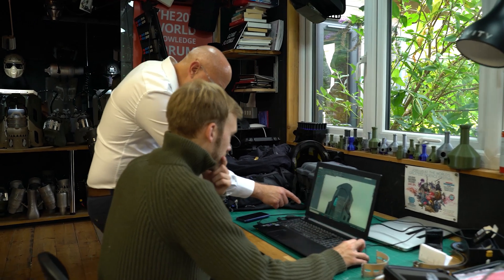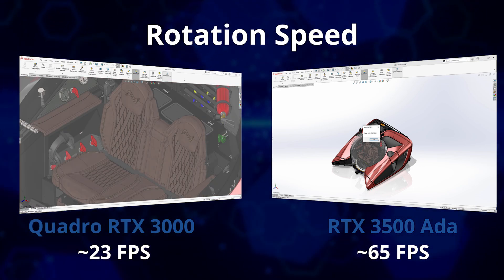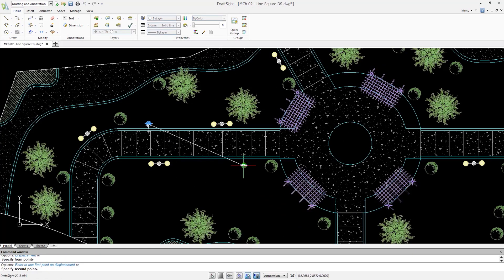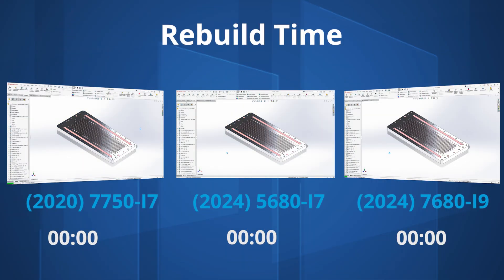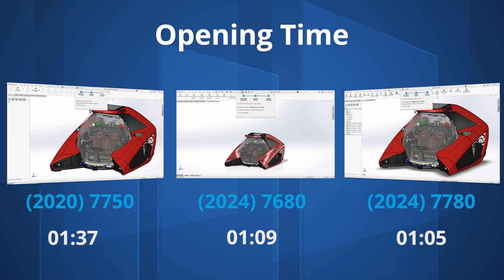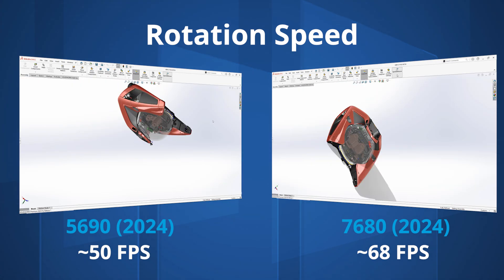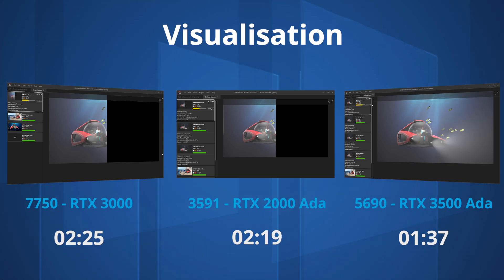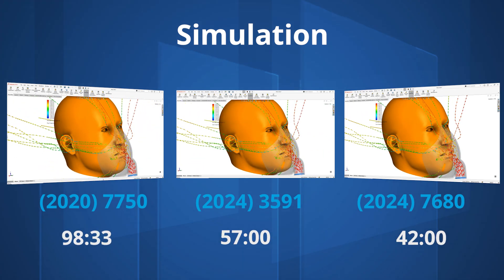Best Laptop Workstations for CAD in 2024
Choosing a laptop for CAD can be complicated, adding into the mix for 2024 is Intel now have 2 ranges of CPU’s, the first major change since 2008 with the release of their new Ultra CPU’s alongside the well know i5,i7 and i9 CPU’. In this video we’ll explain the changes and run tests with real engineering datasets to give our recommendations for 2024?